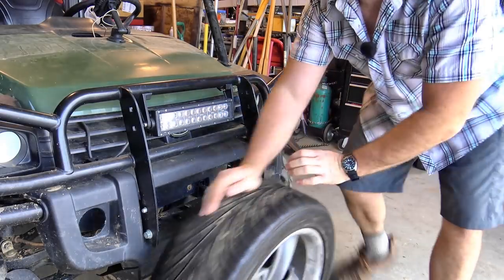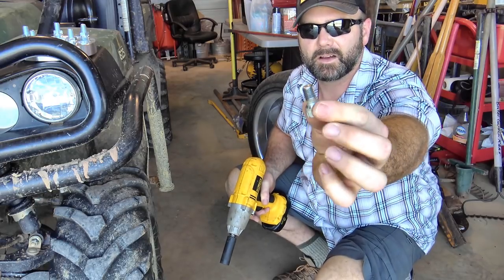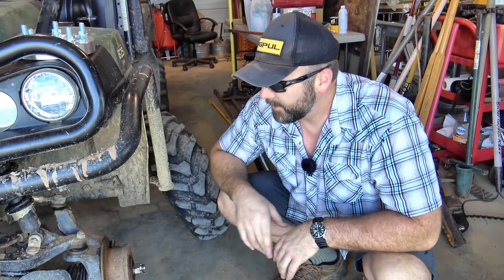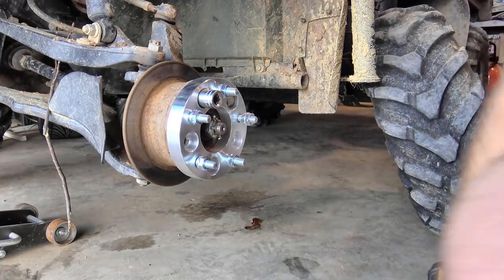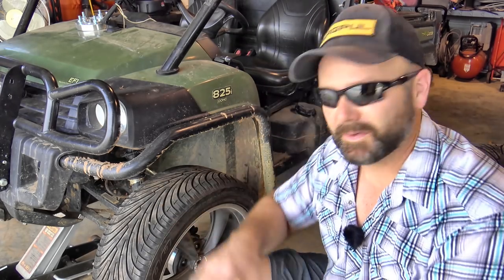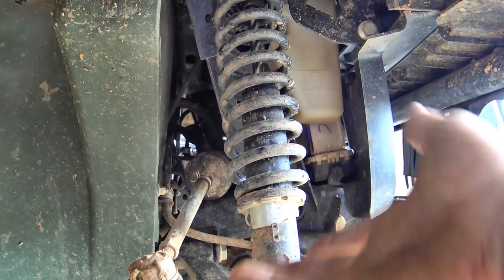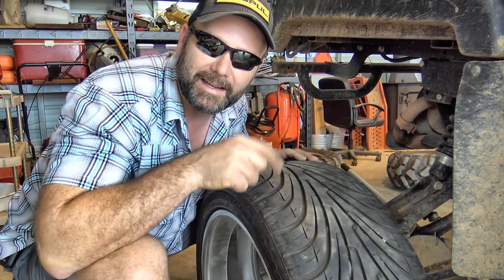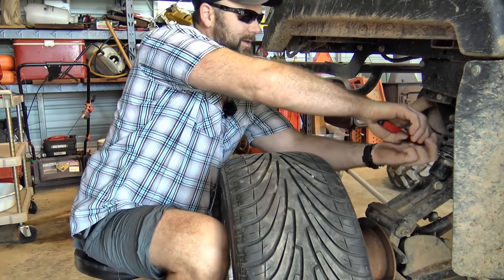THIS CAN'T WORK!! STUFFING 20 INCH RIMS UNDER A JOHN DEERE GATOR!! NOW THAT'S HOTRODDING!!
So. the story goes..I bought these Boss rims for a hot rod project that fell through several years ago. these huge wheels and tires came off my buddy's 64' Impala...just for fun I figured out what size wheel adapter I would need and slapped them on the gator!! Hope ya'll enjoy this bit of farm fun. sometimes ya just gotta goof around on the farm and have fun on a Saturday!

Tools Used in this video:

Tub O towels

Adjustable Shop Stool With Work Tray

Dewalt Impact Gun 1/2 inch

Dewalt Impact Driver Kit with battery 1/4 inch(cheaper version)

Stanley Metric Impact Set (wow under $20!)

Craftsman 230 piece Socket/tool set

Wheel adapter kit 5X4.5 to 5X4.75 (small chevy s10, camaro size)